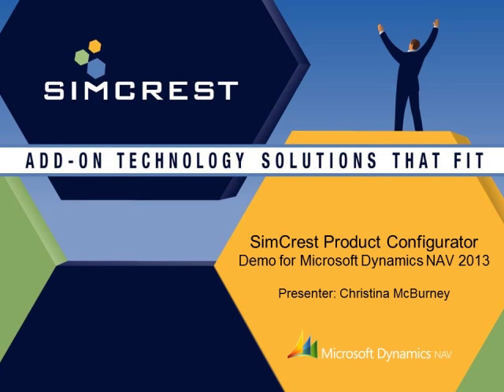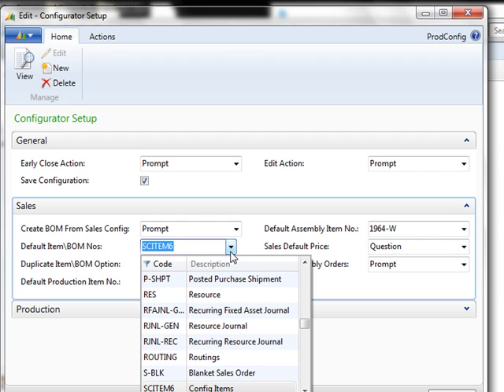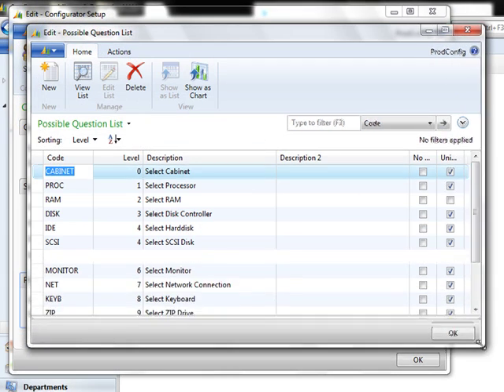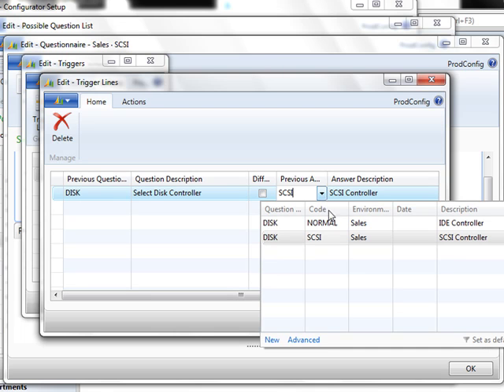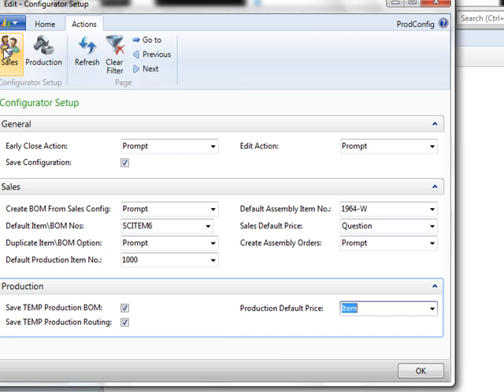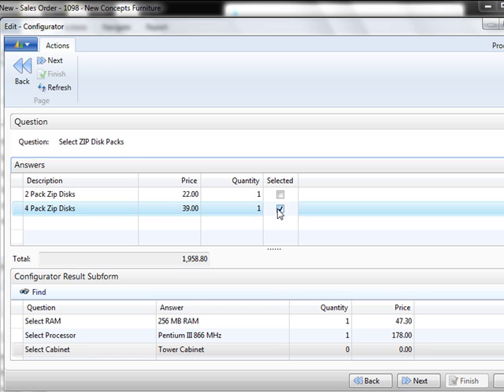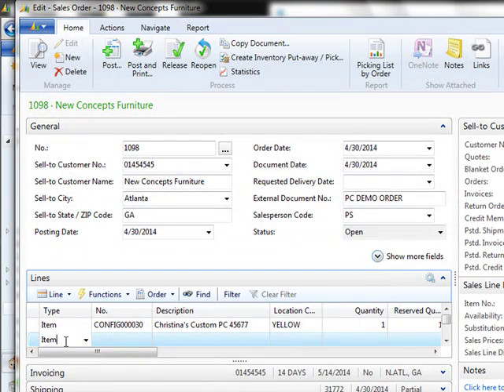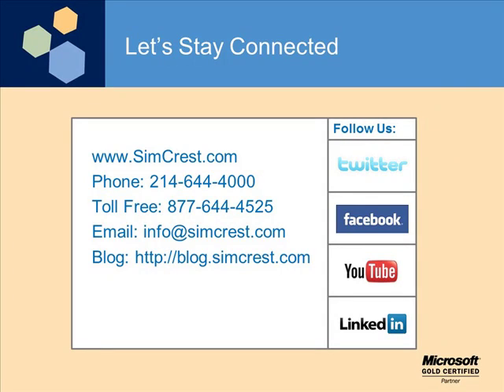Product Configurator Demo for NAV 2013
The Product Configurator is a fully-integrated configurator inside Microsoft Dynamics NAV (Navision). This rule based and sales configuration allows you to assist your sales department in configuring the right solution for your clients.